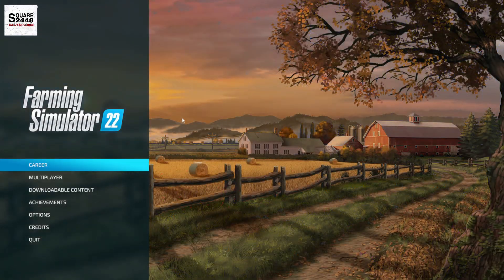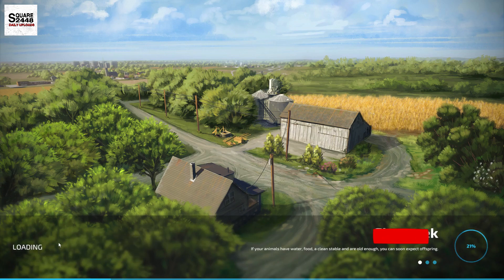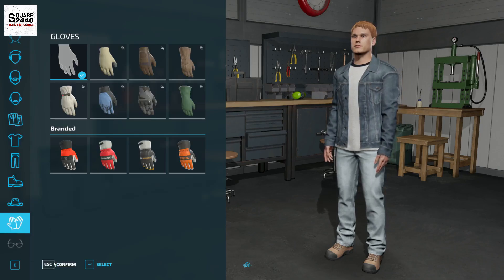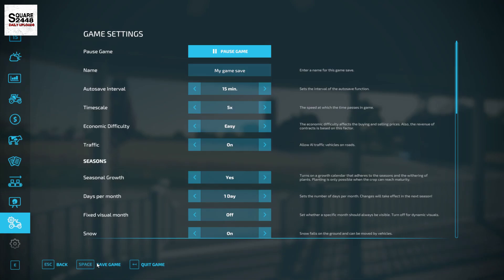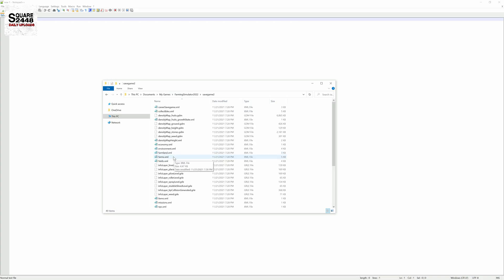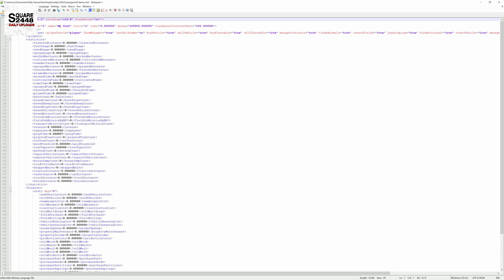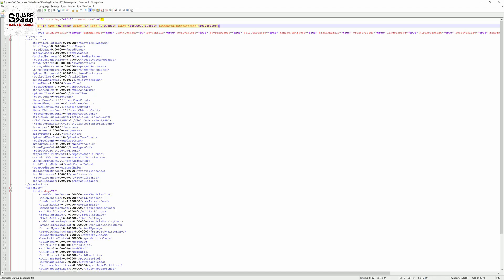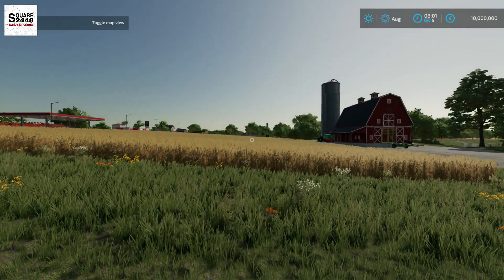How To Add Money To A Savegame On PC In Farming Simulator 22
Today we show you how to add money to a savegame on PC in Farming Simulator 22!